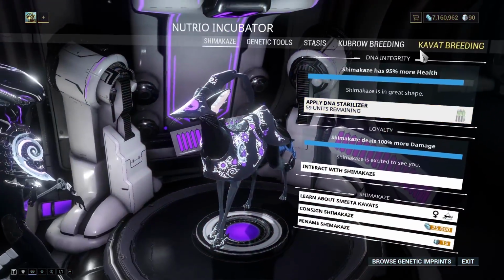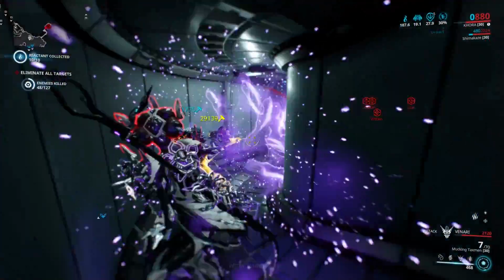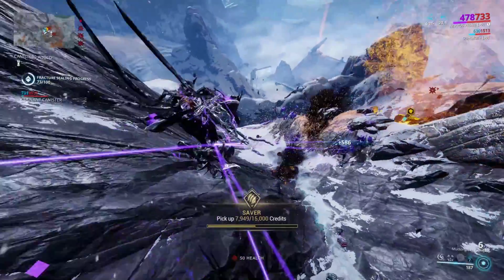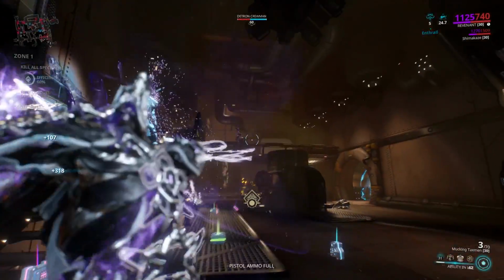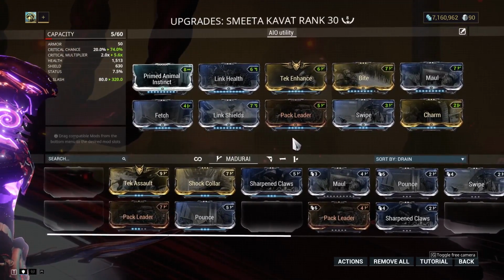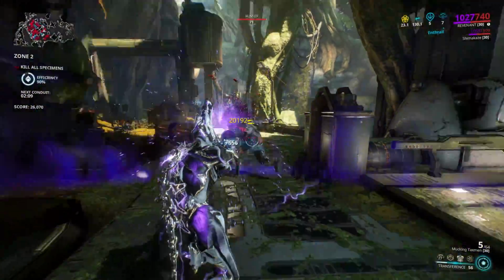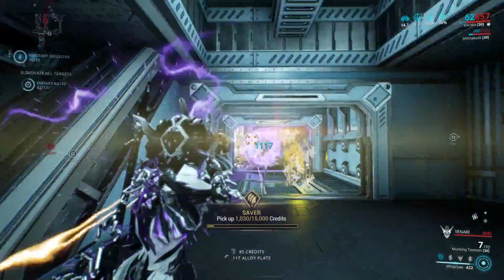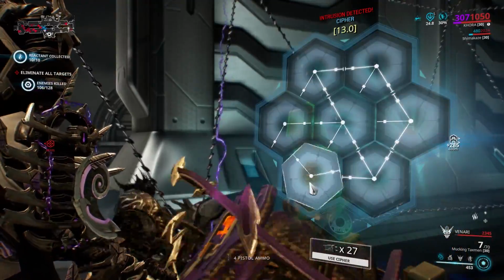Smeeta Kavat 🐈 DIVERSE UTILITY BUILD! | CC/Crit/Exp/Resource Farming! (8 FORMAS)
Hey guys! Welcome back into another video again! Today, I'm bringing you guys my glorious, 8 forma, Smeeta Kavat utility build! It's a really great build and I've been trying to improvise it ever since I got her. Lately I've been using her a lot, and I really think that this build should be shown to all you guys!

As you can tell from the forma count, it may sound like overforma-ing or even a waste of time, but if you really love using your Kavat as I do, then this would be all worth it. And since the Smeeta can buff you with a free double XP and pickups buff, it makes this Kavat quite easy to farm its levels.

So what are you waiting for? Check out the video now for the most absurd Kavat build you can ever find! (jk)

By the way, sorry for the late upload, as I've been putting quite alot of work and research on this build, mainly to provide as much B-roll footage as possible. And my mid terms are getting near, so that's my other excuse for making lesser vids this month.

[✔] Check my channel out! [✔]

[♫] Music Used [♫]

If you want to check out my PC specs, what kind of programs I use, be sure to check it out in my website!